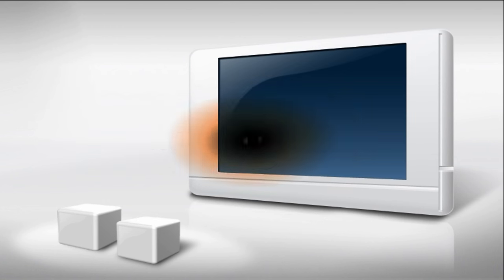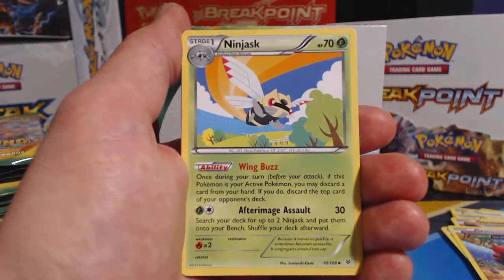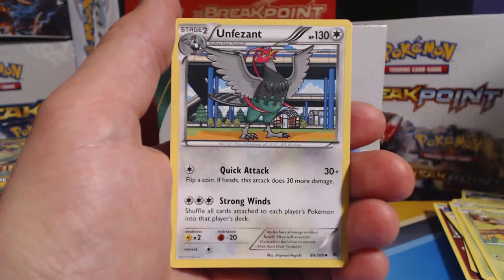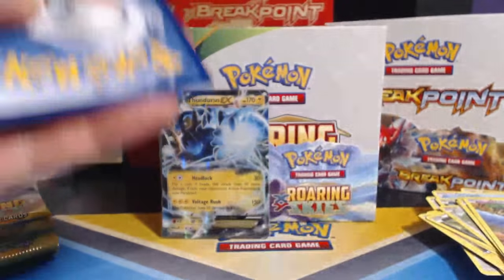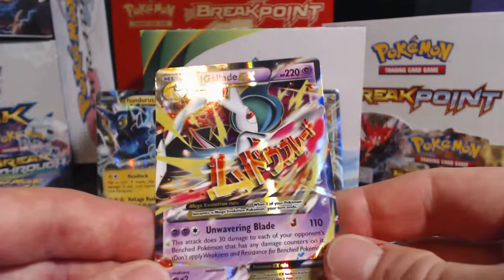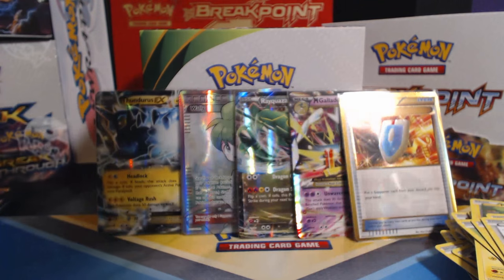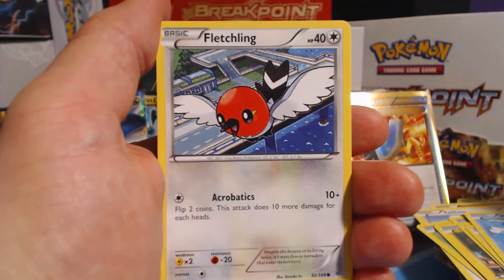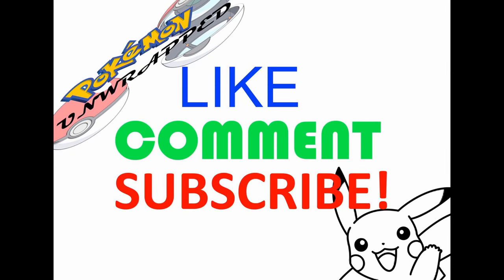BEST Pokemon ROARING SKIES Booster Box Opening - POKEMON UNWRAPPED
Here I open up a half booster box, 18 Booster Packs, of Pokemon Roaring Skies.